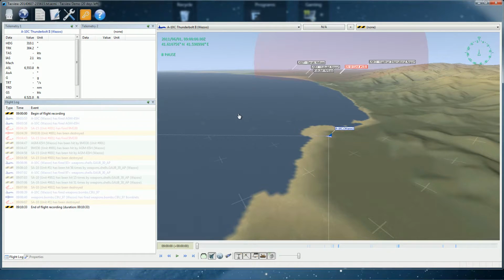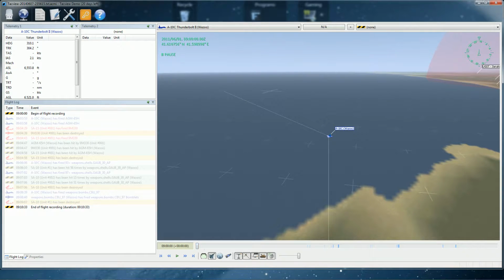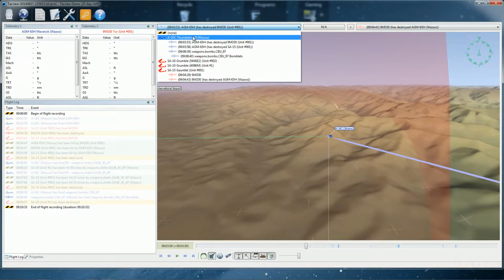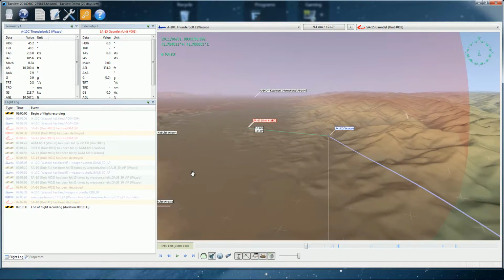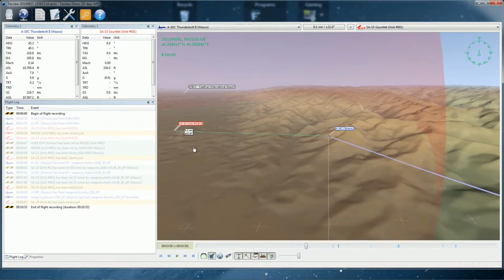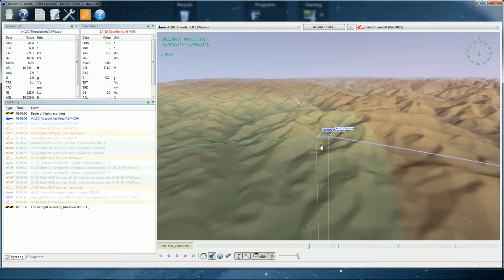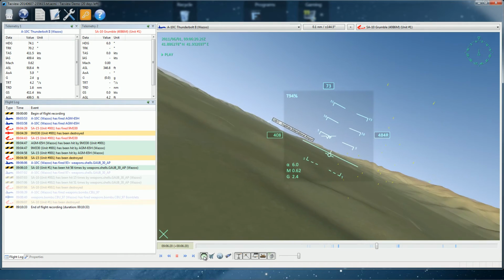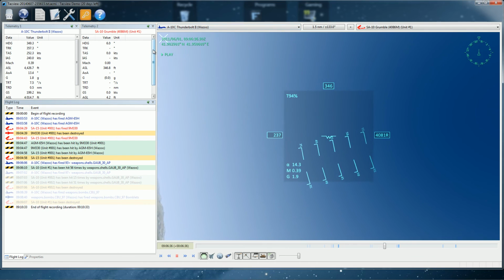TacView SA 15 Playback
Experimenting with TacView ACMI recorder.  Simple SA-15 A-10 mission shows the Tor shooting down my first Maverick.